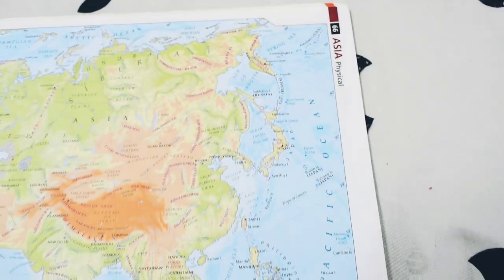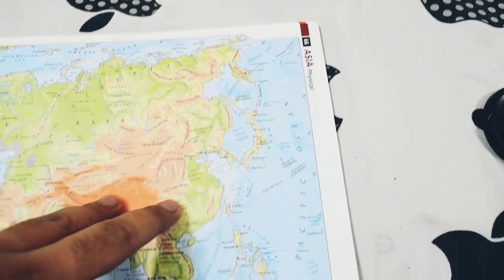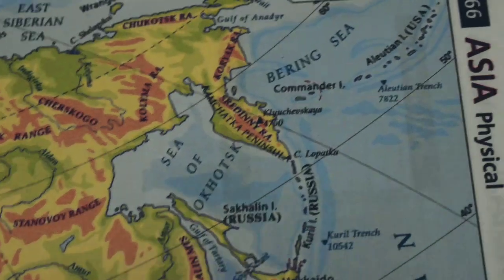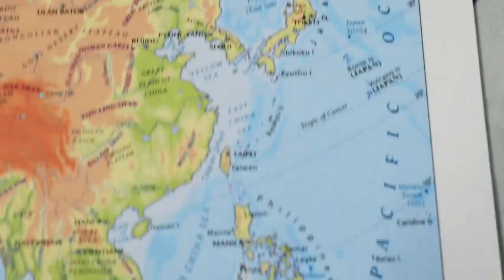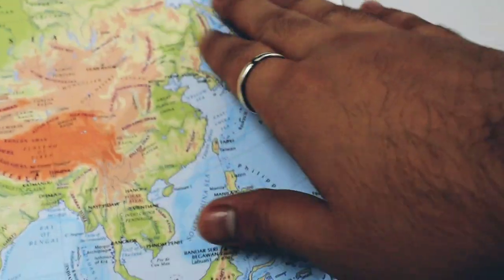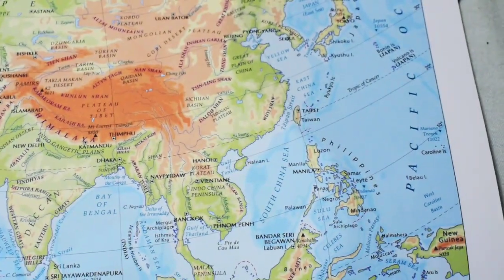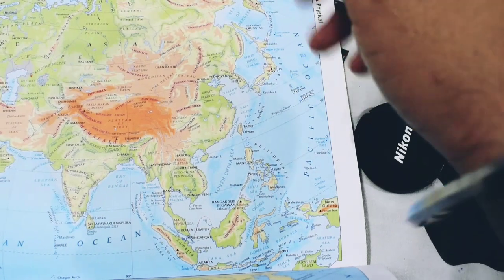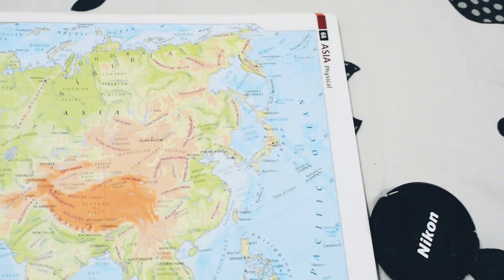GEO TEACH 8 PART 9 - ASIA PHYSICAL FEATURES ( LAST PART )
Assignment -

ASIA : PHYSICAL FEATURES
1. Write about the main group of Islands in Asia, mentioning at least two separate island
groups.
2. What is the difference between a Dormant and an active volcano ?

● VACATION HOMEWORK
1. What is the Pacific Ring of Fire ?
2. Mention at least 5 reasons why you think India has a high population.
3. What according to you can be a few ways by which migration of Indians to other
countries can be checked?
4. Why do you think there are so many Islands in the Pacific Ocean region?
5. What makes the Northern and Eastern regions of India such highly fertile?
6. Name two young and two old, fold mountain ranges of India.
7. How were the Himalayas formed ?
8. What is a desert ? Name a few hot deserts and a few cold deserts of the world.
9. India is a land of Extremes. Write two reasons to support the statement.
10. If you were given the task of designing a Smart City, what would your Smart
City look or be like ? Write an essay type answer on the above question.